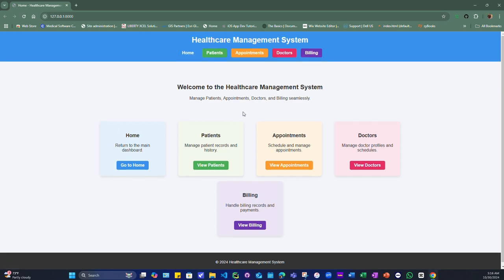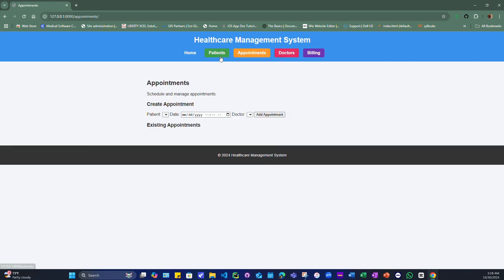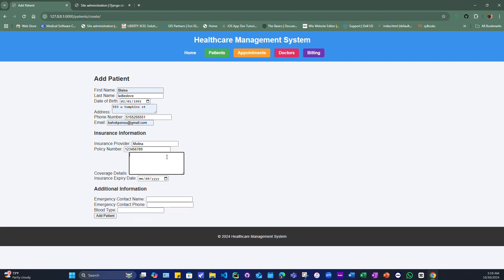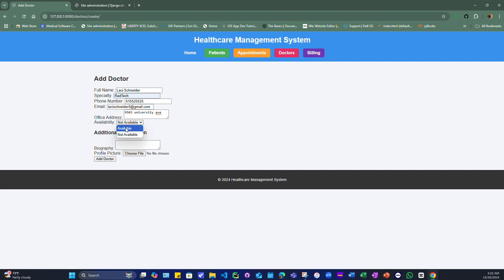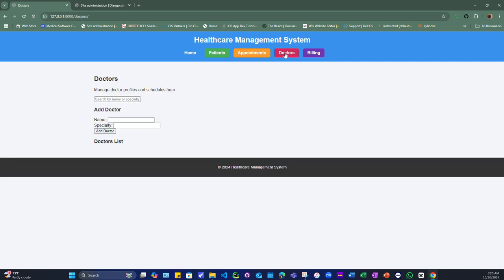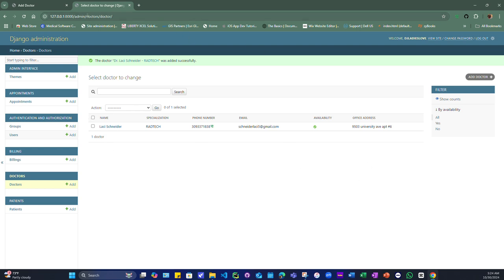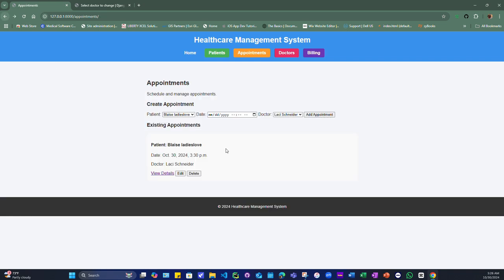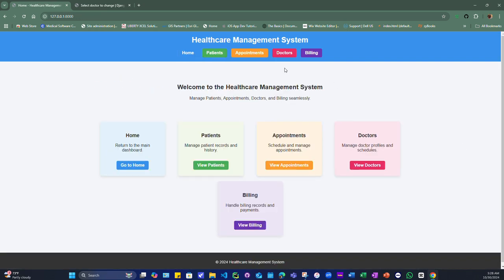PYTHON DJANGO HEALTHCARE MANAGEMENT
download an IDE and @code with upcoming african diplomat Mr Blaise at @IWUVideo